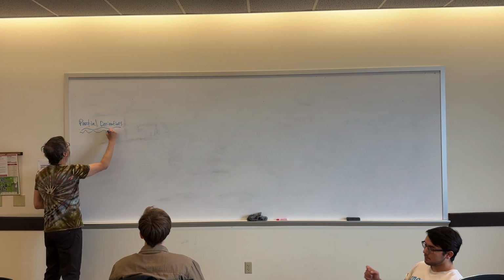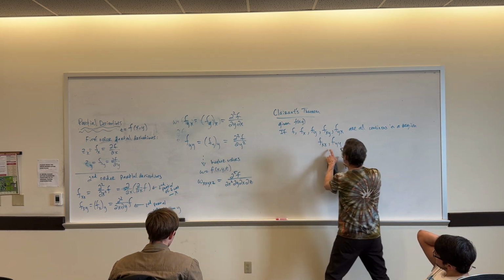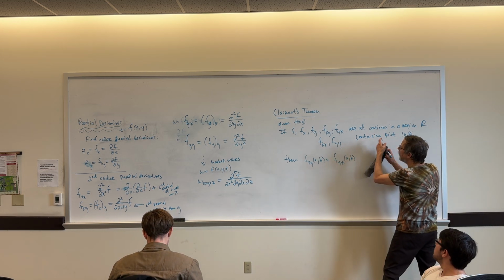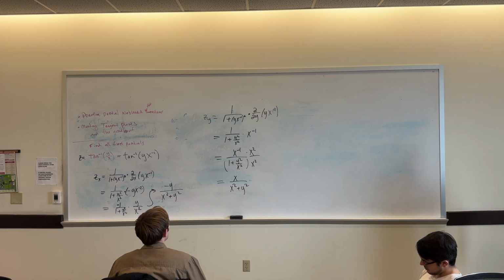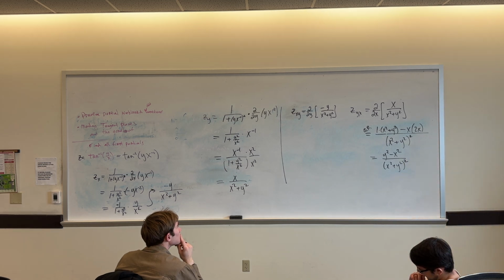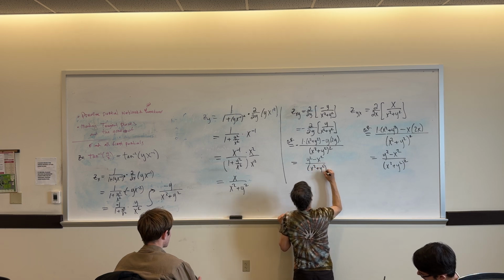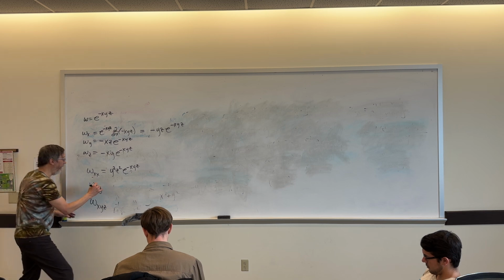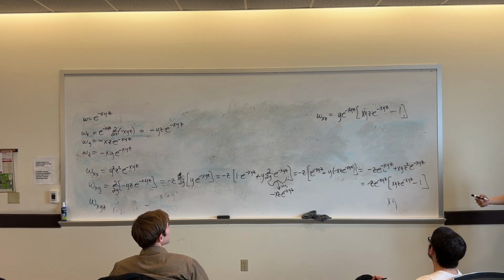MT360C Friday, February 21, 2025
More Partial Derivatives